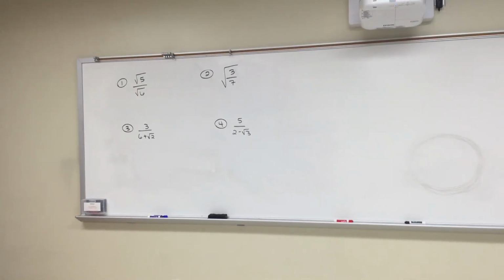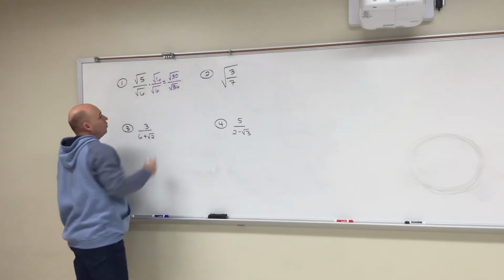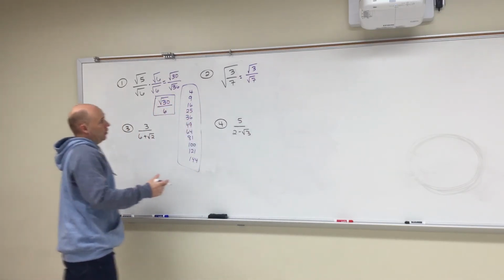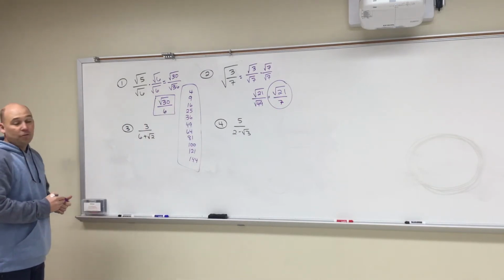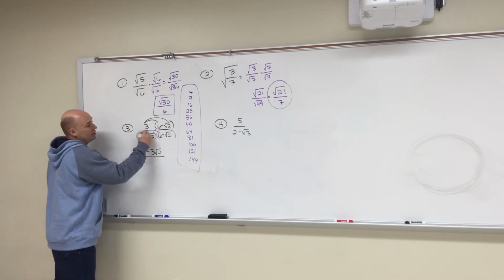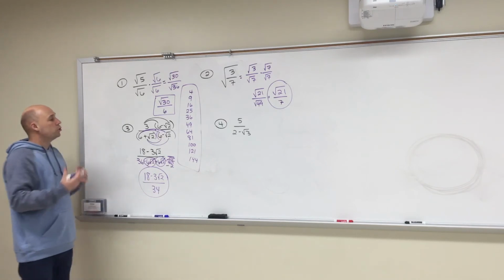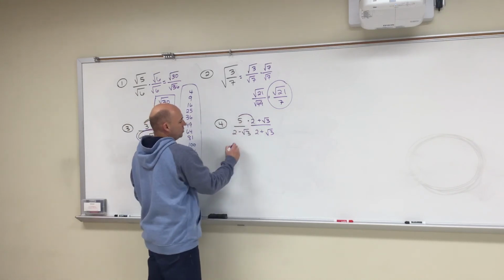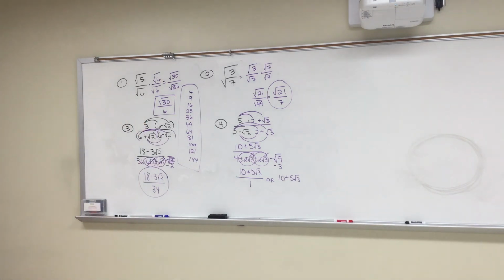Radical rule #2 examples